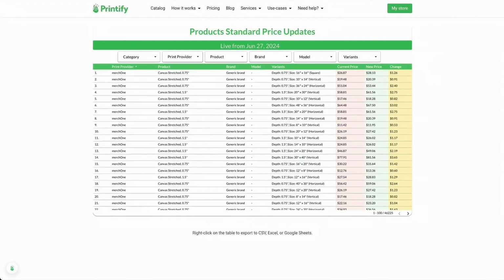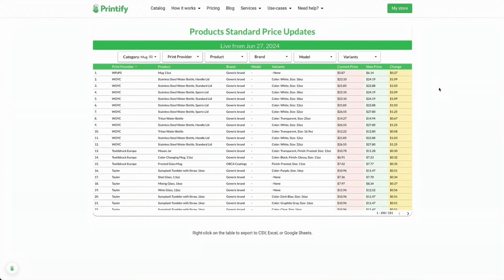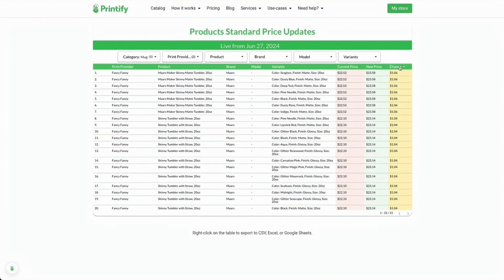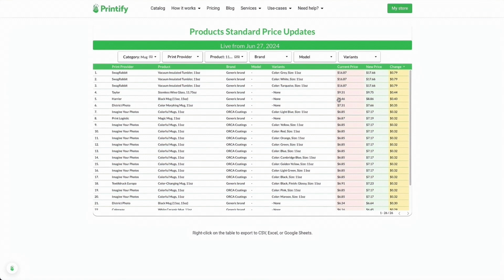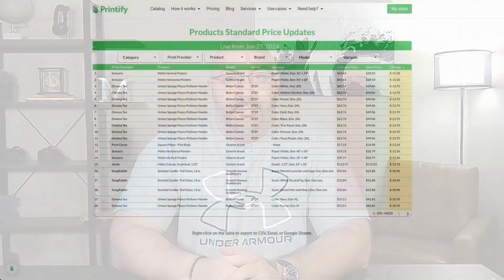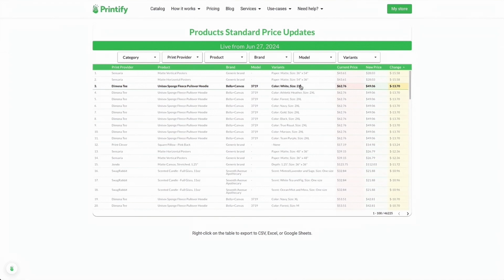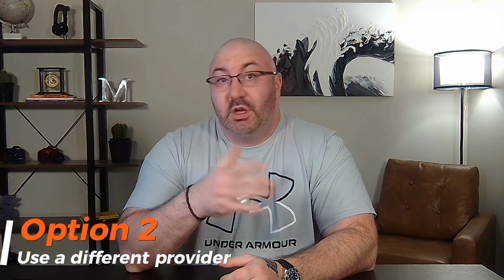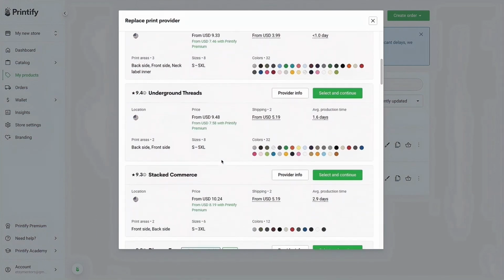PRINTIFY Prices Are INCREASING - Tips To Avoid Losing Money!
Printify is rolling out updates and price hikes on June 27th, but there's no need to worry! In this video, I'll guide you through what these changes mean, how to see if your products are affected, and provide four effective strategies to offset any potential increases.

Even with price increases, Printify and Etsy together offer an incredible opportunity. Printify’s easy print on demand services and Etsy’s vast marketplace still make it simple and profitable to grow your business.

Chapters:
0:00 - Intro
1:38 - POD Benefits
3:09 - New Rates
6:23 - Tip 1
9:34 - Tip 2
10:41 - Tip 3
11:10 - Tip 4
13:00 - Outro

Printify Price Increase, Print on Demand Pricing, Etsy and Printify Print on Demand, Printify Updates 2024